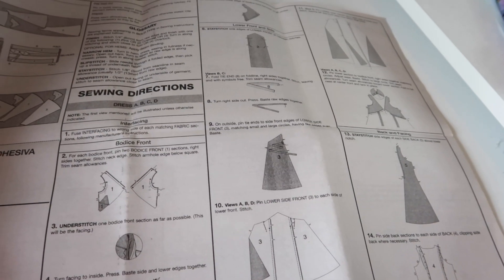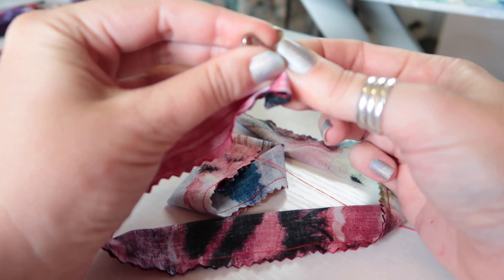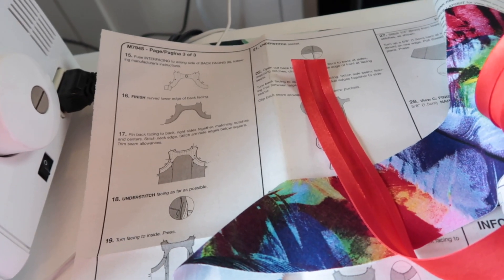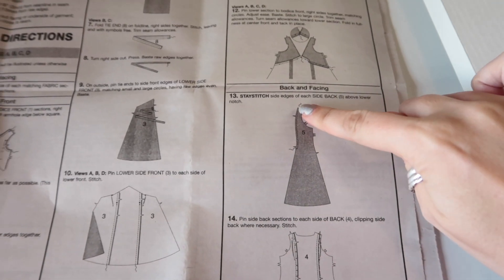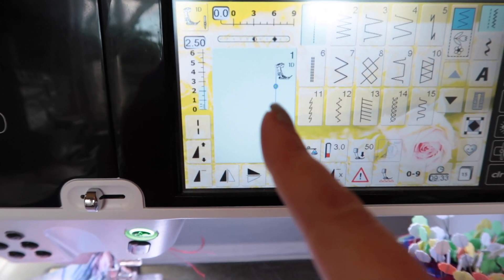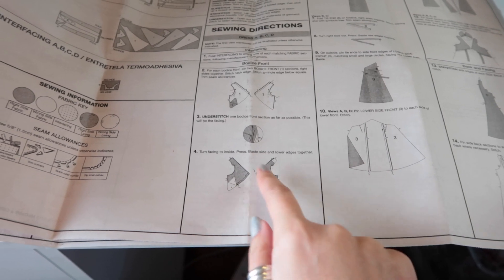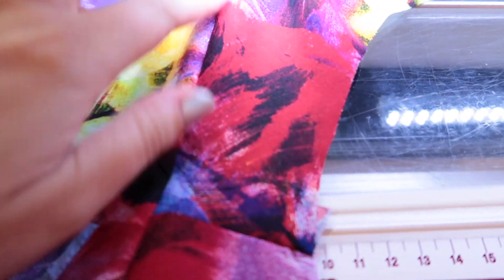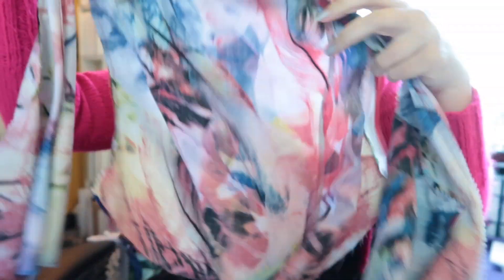How To :: McCalls M7945 Sew-Along :: Part 2 :: Sewing The Back and Finishing The Neckline & Armholes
Hey Peeps! It's definitely outside of my comfort zone but it's good to try different things every now and then, I'm so glad I did. I will most definitely be taking this on holiday with me 😊